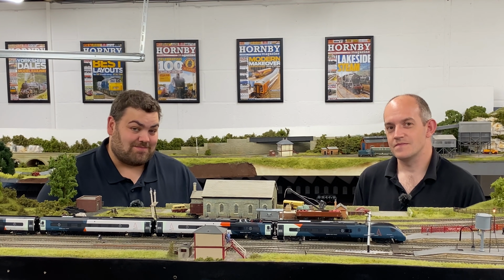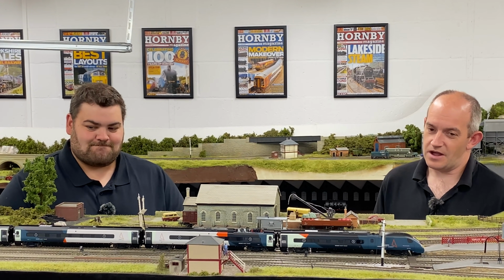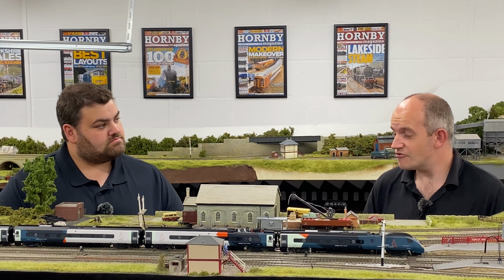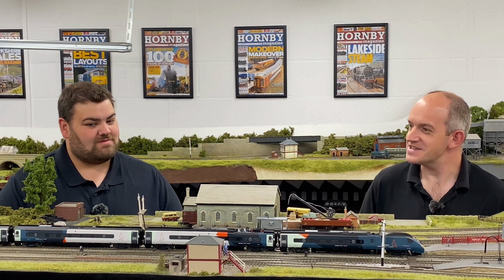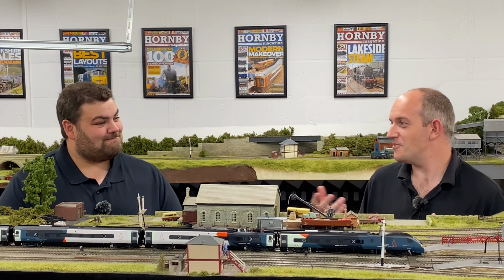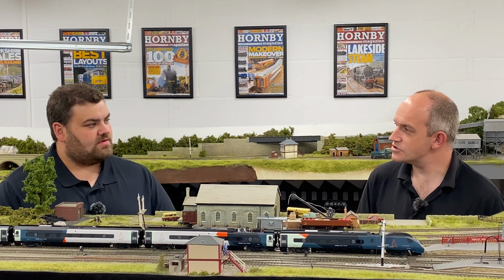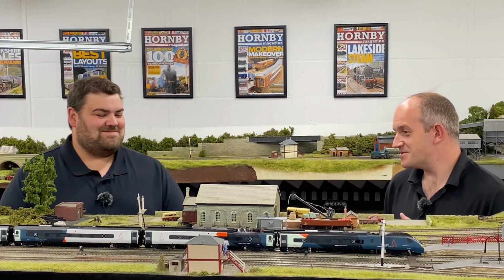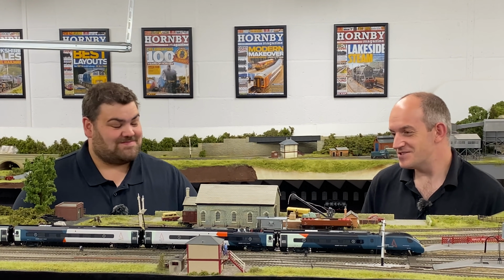HM171: Hornby Class 390 Pendolino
Hornby's ‘OO’ gauge Avanti West Coast Class 390 Pendolino makes a welcome return following an extended break from the range.

Drone footage courtesy of @Cottesmore